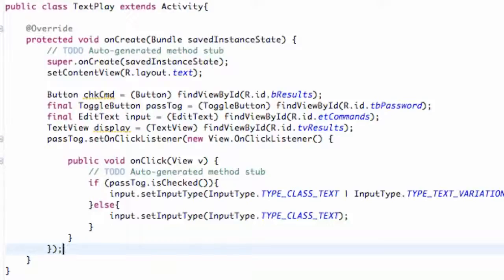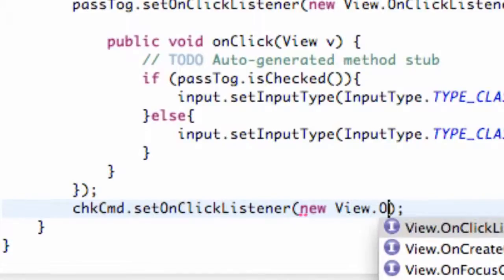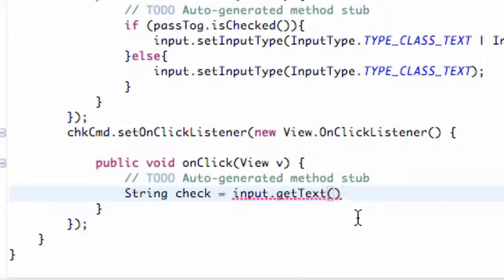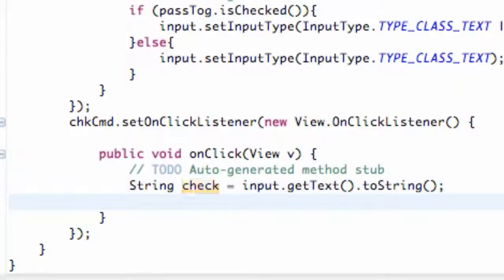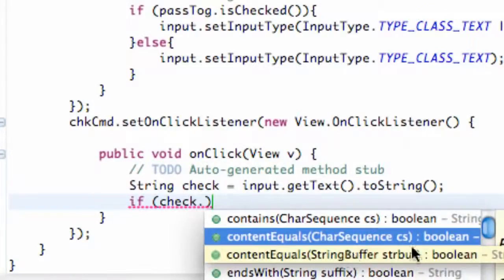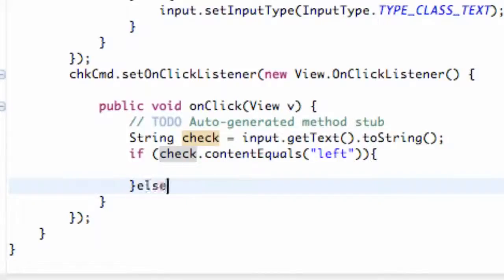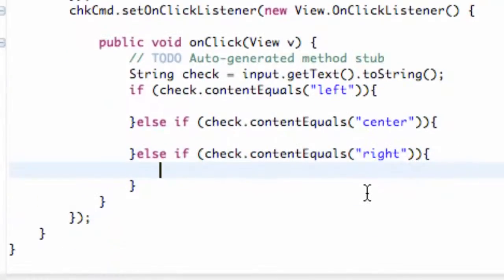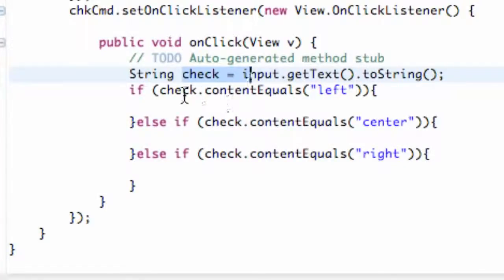Android Application Development Tutorial 28 Comparing Strings with else if